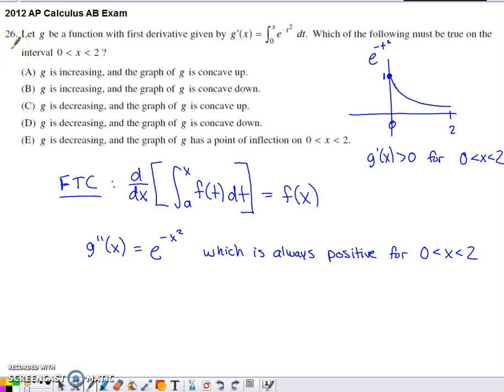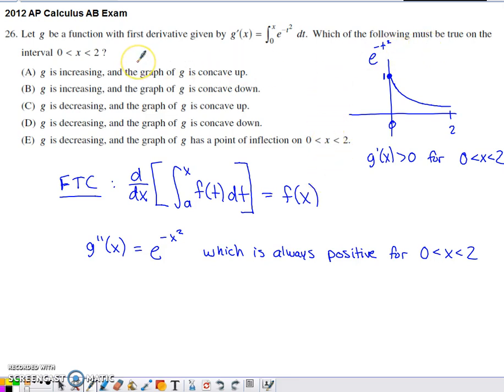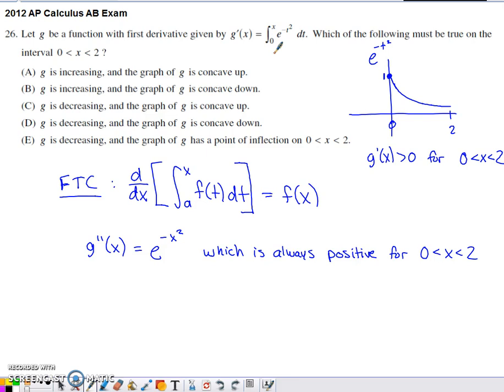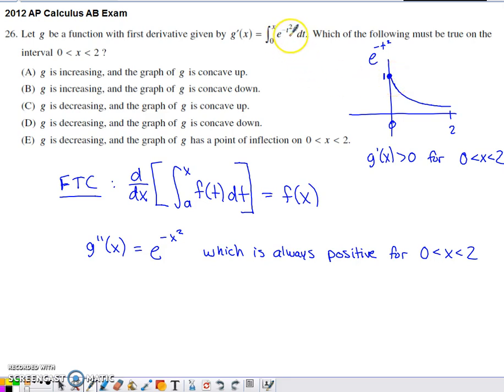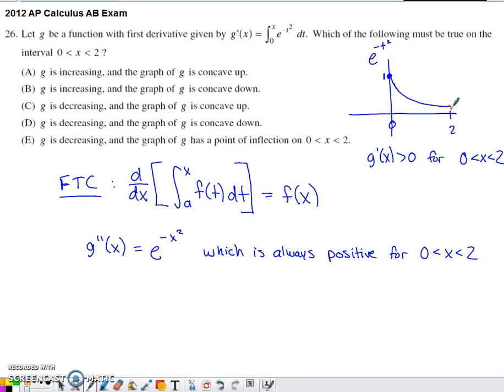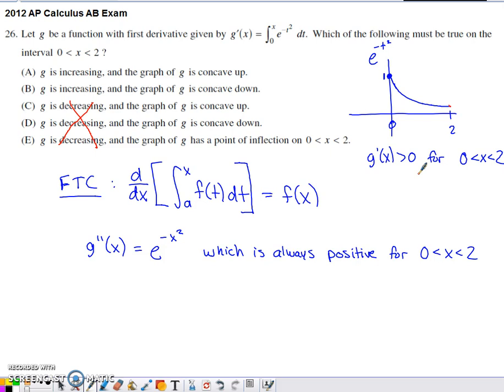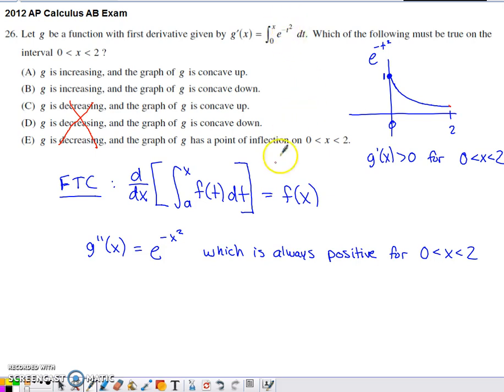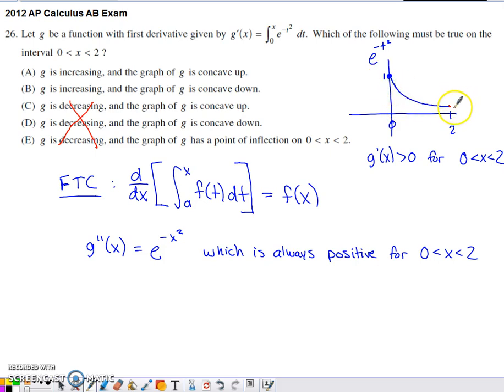2012 AP Calculus AB Multiple Choice #26 - Fundamental Theorem of Calculus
No calculator

This problem presents us with the first derivative of an unspecified function, g. We are asked to determine which of the descriptions must be true about the function g. The descriptions involves increase, decrease, concavity and inflection points. We use the Fundamental Theorem of Calculus to determine the second derivative of g, sketch a graph of the integrand from g' and use graphical evidence and process of elimination to arrive at the conclusion.